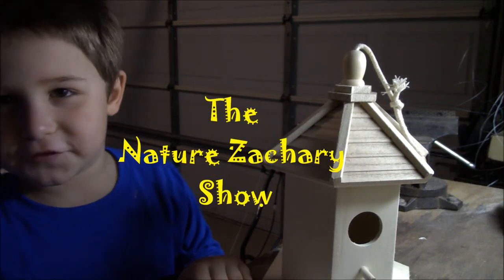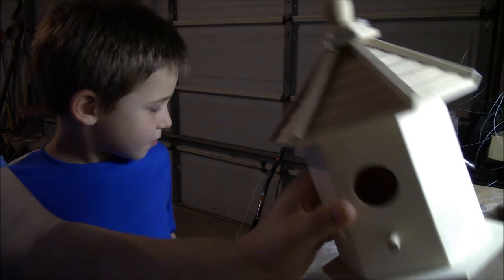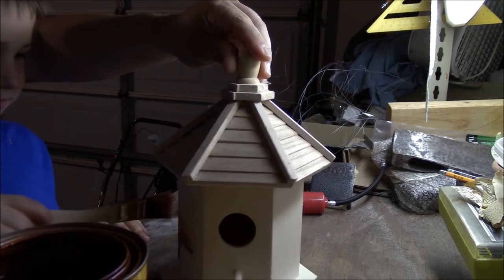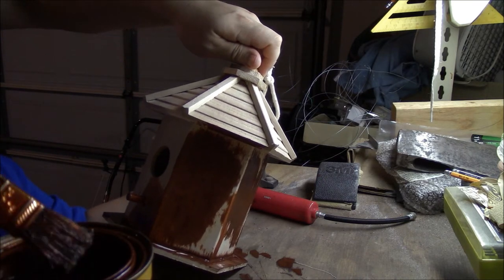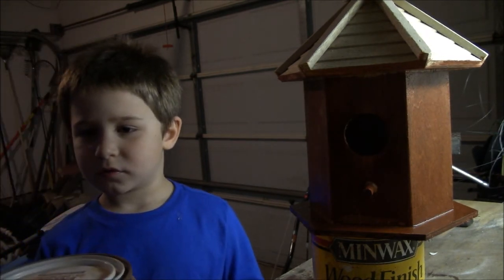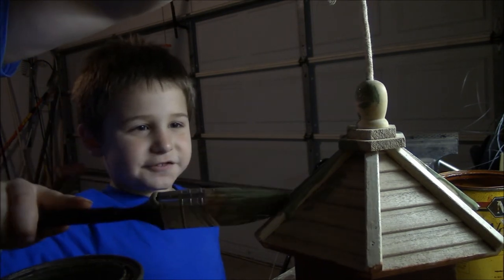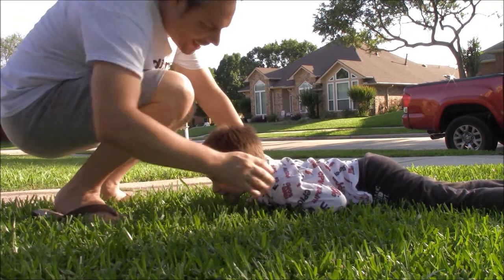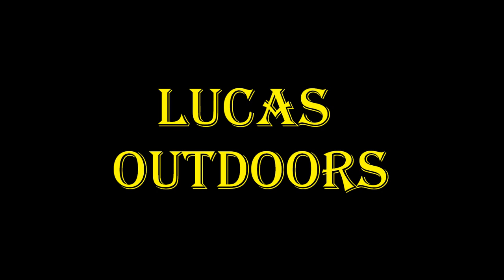Nature Zachary, Episode 21 "The Birdhouse"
Today Zack paints and hangs a birdhouse so some neighborhood birds can have a home!